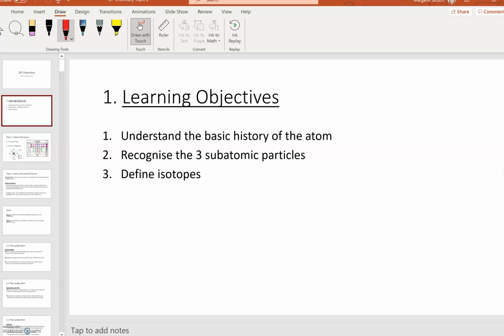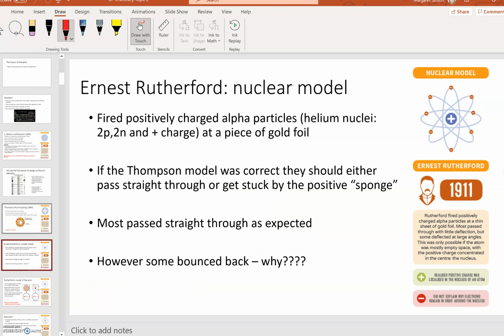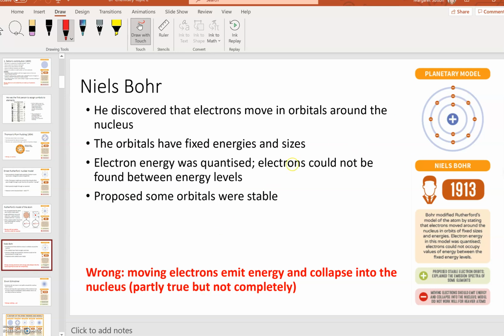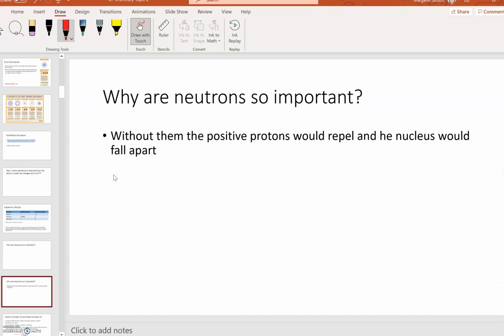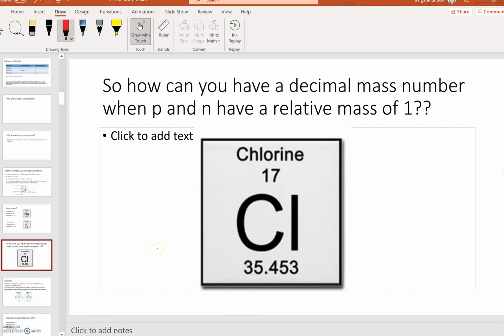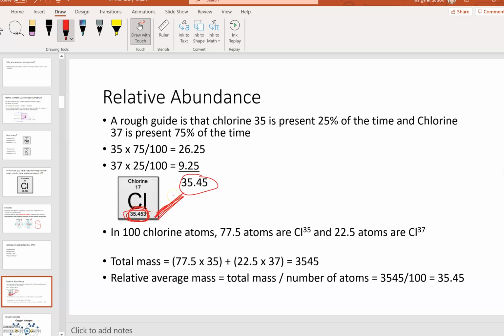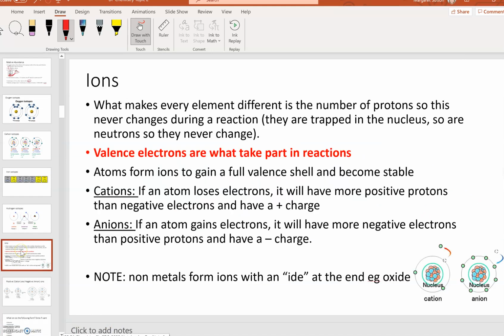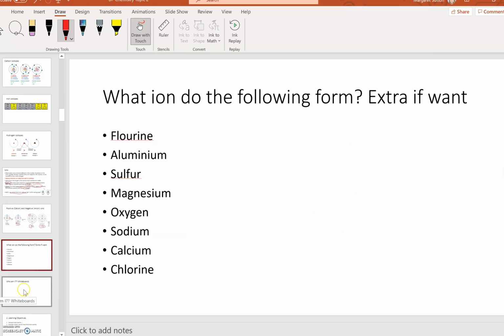2 1 The nuclear atom part 1